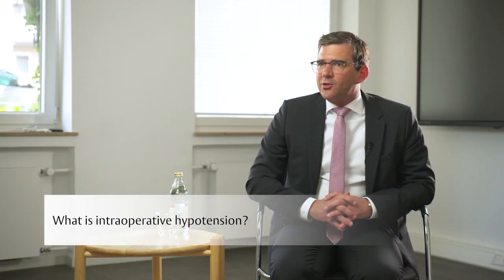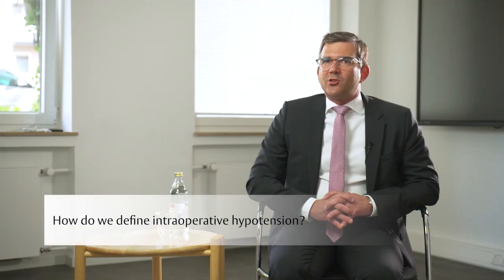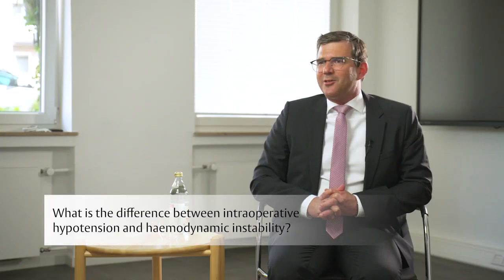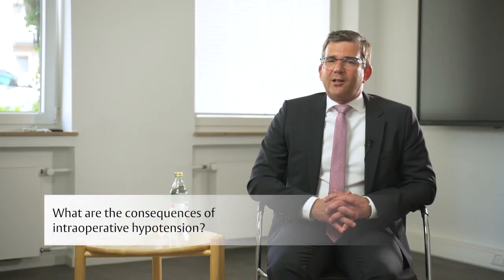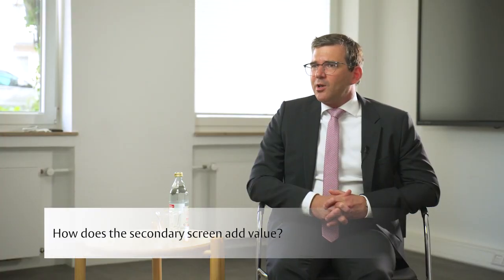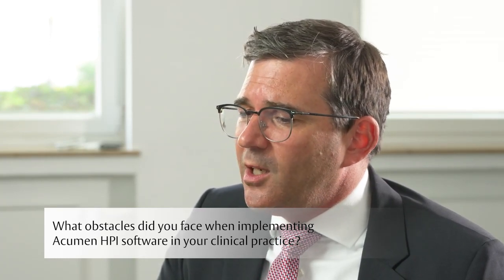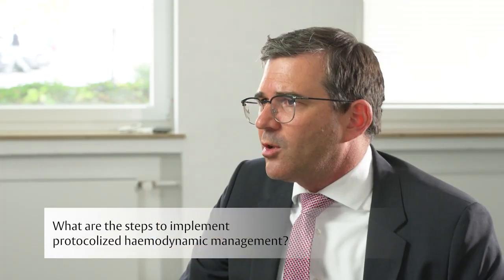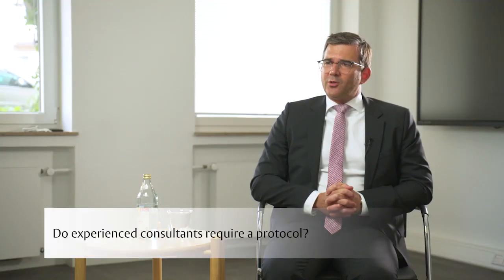Q&A: Introduction and implementation of the Acumen HPI software with Prof. Ulrich Frey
A Q&A focusing on the implementation of Acumen HPI software into clinical practice with Prof. Ulrich Frey, Marien Herne Hospital.

About Edwards Lifesciences:
Edwards Lifesciences is the global leader of patient-focused innovations for structural heart disease and critical care monitoring. We are driven by a passion for patients, dedicated to improving and enhancing lives through partnerships with clinicians and stakeholders across the global healthcare landscape.

PP--EU-5527 v1.0